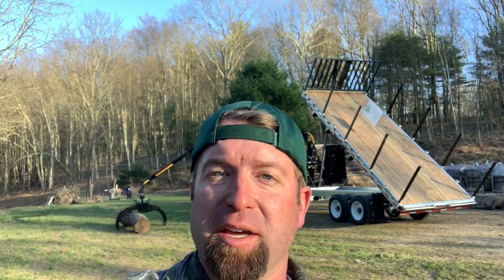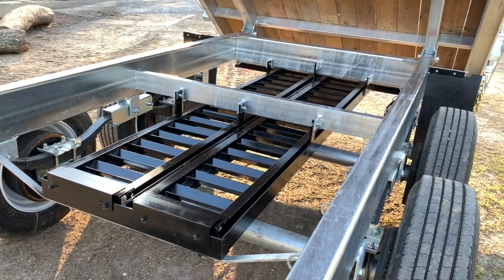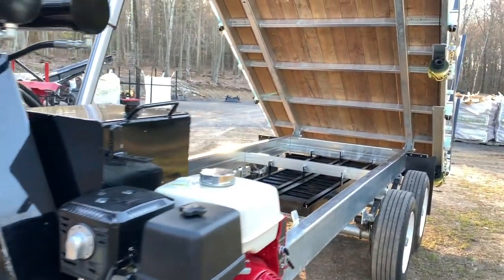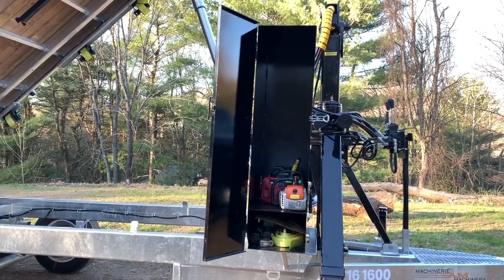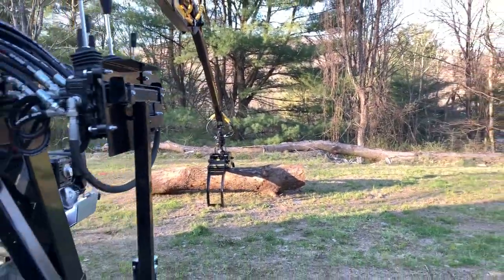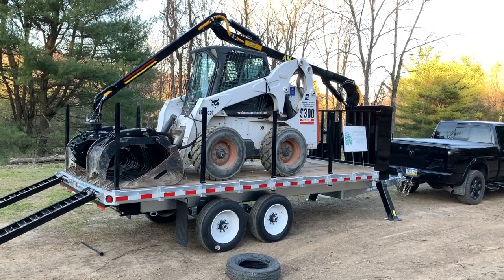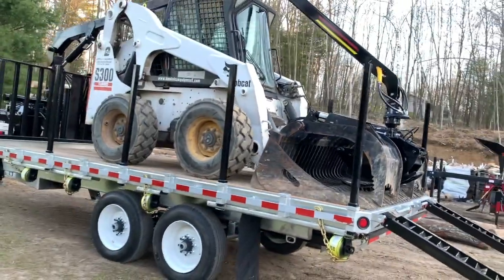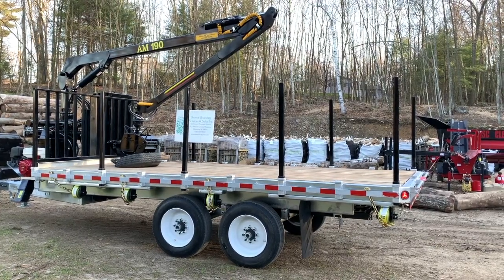Walk around and specs video, AM716-1600 log loader dump trailer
Walk around and specs video:

AM716-1600, Log Loader DUMP Trailer
Fully galvanized frame, completely dipped and will NEVER rust
7' x 16' deck over dump w/ 4 stage front mounted telescopic ram
16,000# GVWR w/ apex 10,000# load capacity
Tandem axles with electric brakes, and are set back for even weight distribution for longer logs
17.5" load range "J" tires with solid steel wheels
AM-190 log loader for 19' reach and 3,000# lift capacity at half reach
48" pass thru grapple with continuous rotator
Honda GX390 power pack with electric start
(4) sliding HD semi-trailer style tie downs with chain hook ends
Custom side stake pockets with square bunk poles
Custom wood deck floor
Custom tool box
Custom ladder ramps w/ storage under dump body
2 5/16 ball hitch

I will price things up and hopefully earn your business